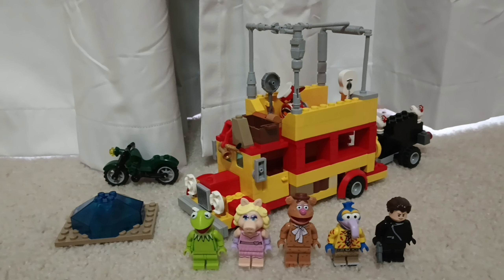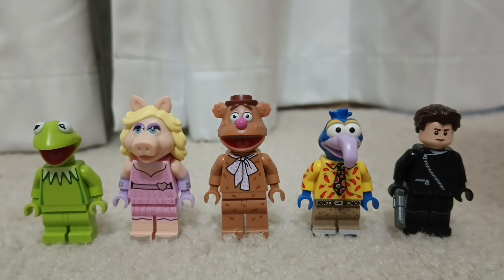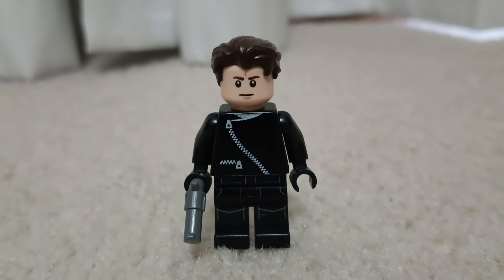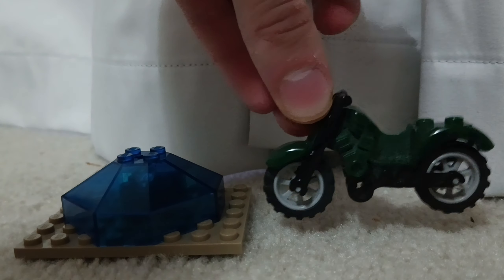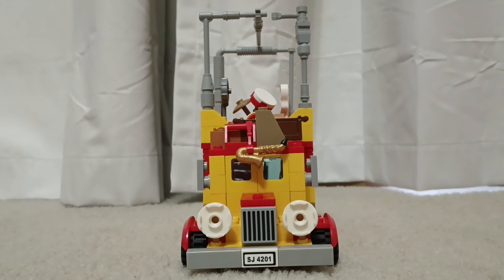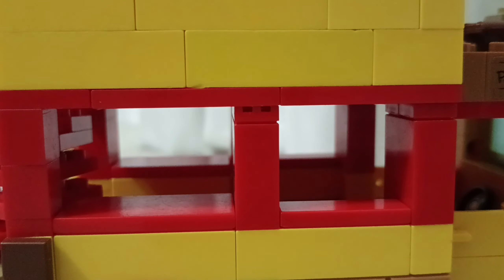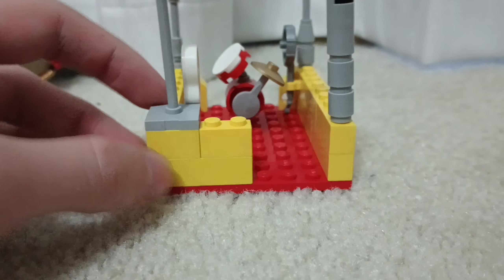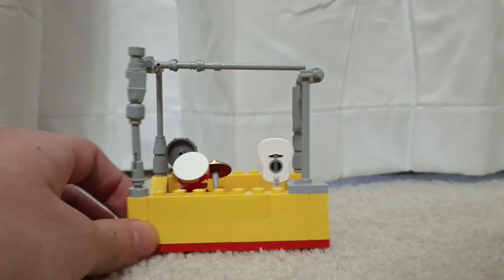LEGO The Great Muppet Caper Race For The Diamond MOC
My latest LEGO MOC build based on the second Muppet feature film: The Great Muppet Caper which this build is on the Happiness Hotel Bus featured in "Night Life"!